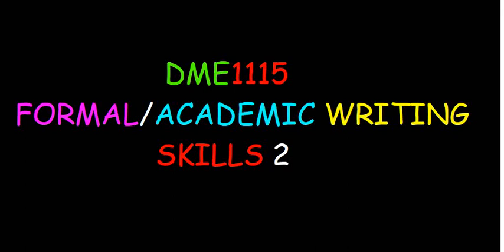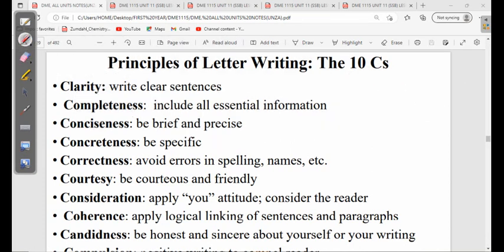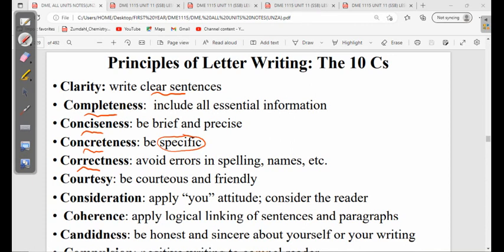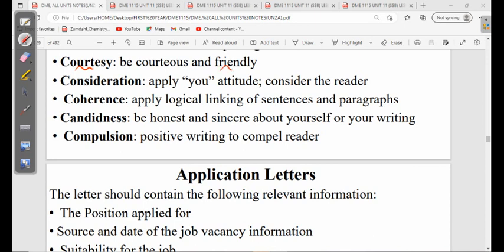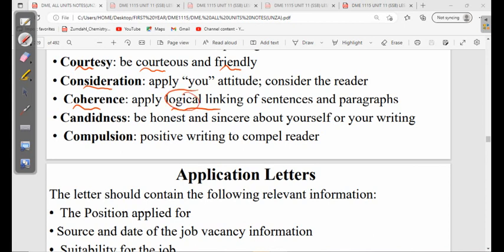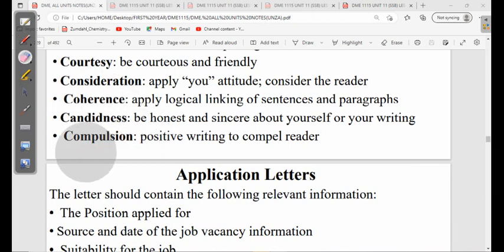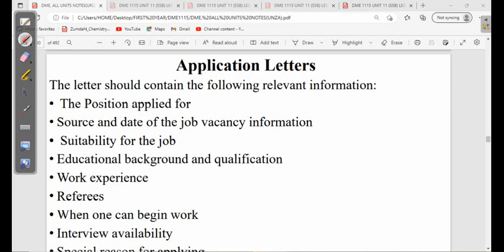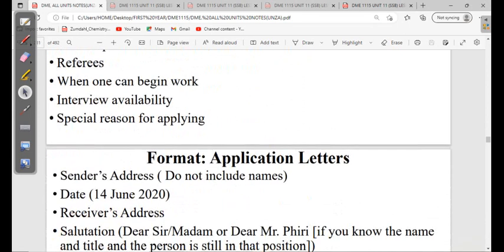DME1115 WRITING SKILLS 2